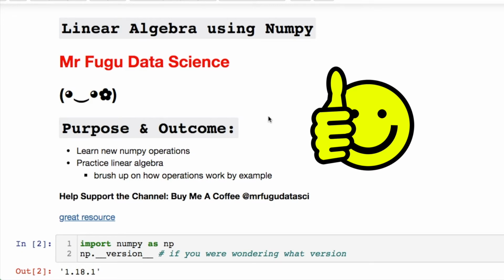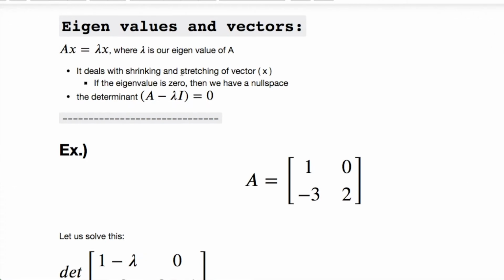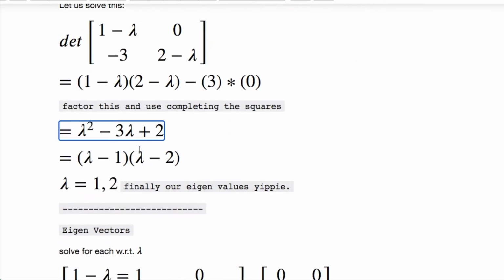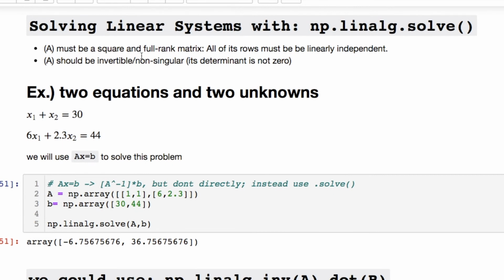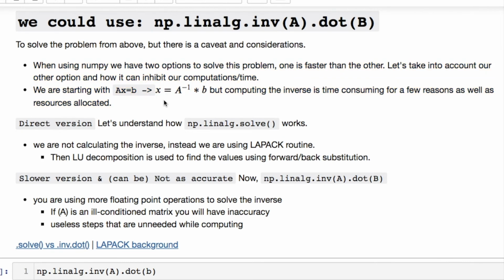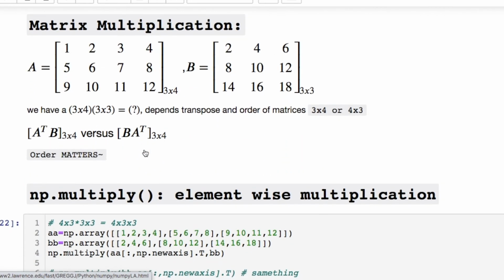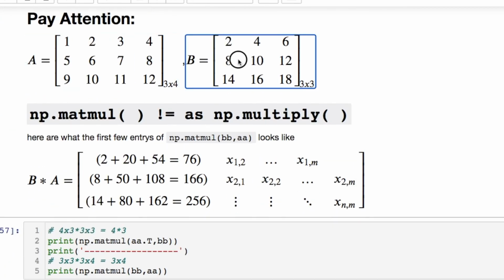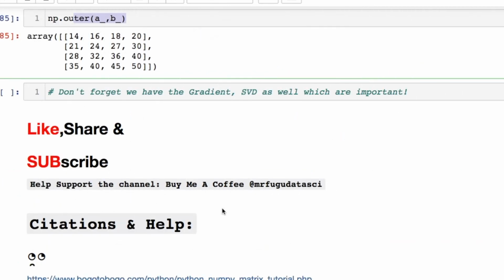HOW TO: LINEAR ALGEBRA BASICS USING NUMPY FOR DATA SCIENCE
This video shows common and useful 𝐋𝐢𝐧𝐞𝐚𝐫 𝐀𝐥𝐠𝐞𝐛𝐫𝐚 with 𝐏𝐲𝐭𝐡𝐨𝐧: 𝐍𝐮𝐦𝐩𝐲 that 𝐃𝐚𝐭𝐚 𝐒𝐜𝐢𝐞𝐧𝐭𝐢𝐬𝐭 should know. Turn on 🔔  notification